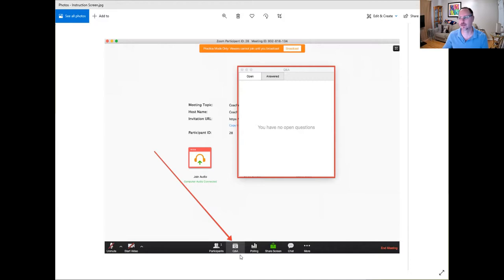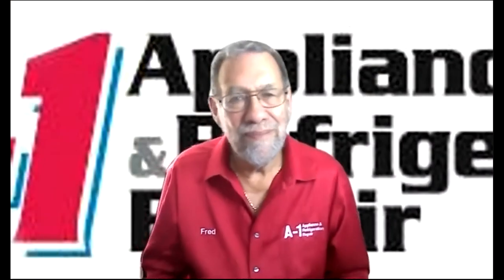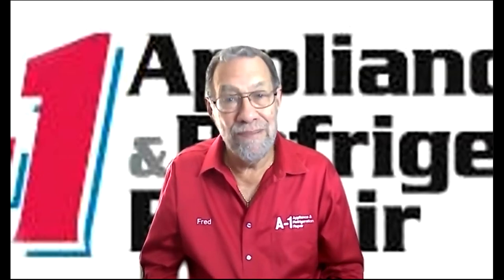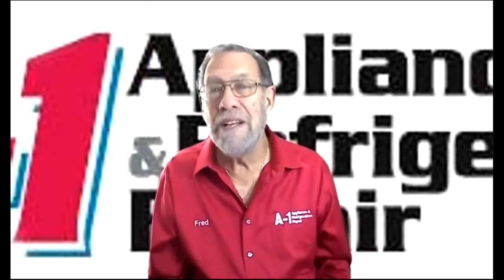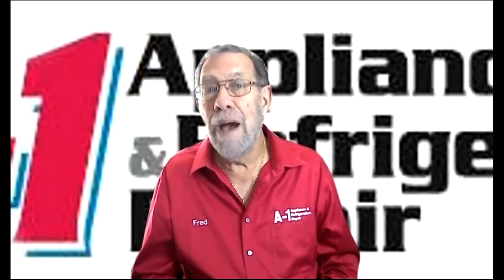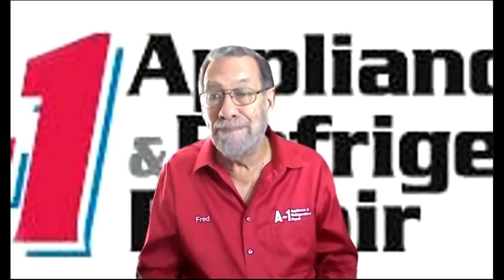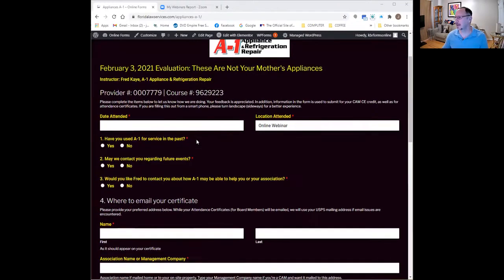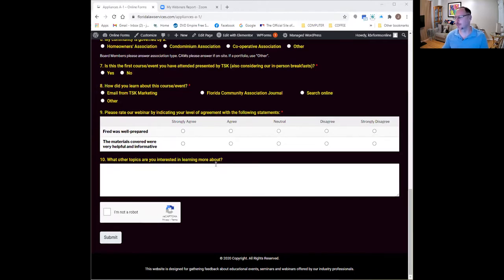These Are Not Your Mother's Appliances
Appliances make our lives easier. However, an appliance malfunction, and the damages resulting from that malfunction can be a nightmare for a Community Association Manager. This course will help managers take steps to safeguard appliances, improve performance, identify faulty equipment and mitigate damages in case of equipment failure.  NOTE: Watching this video on demand, here on YouTube, will not suffice for receiving CE credit.